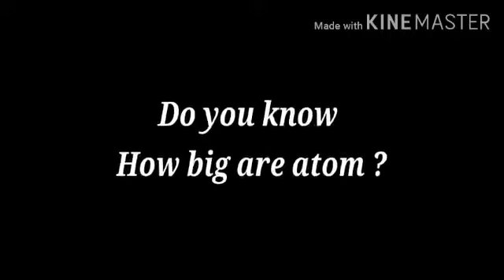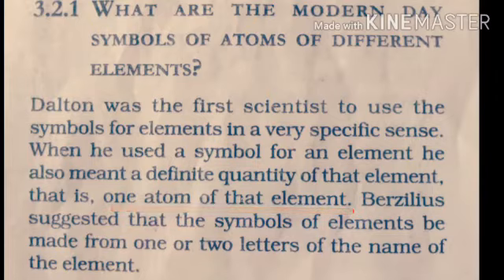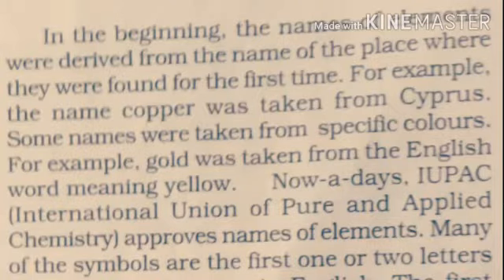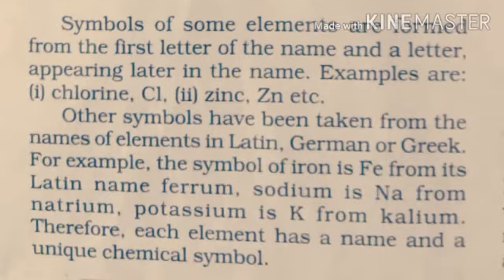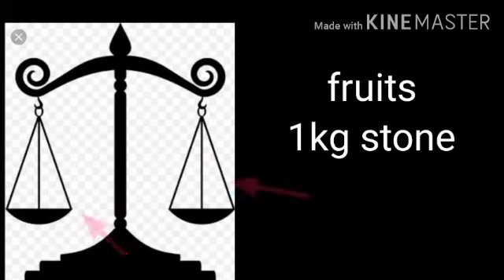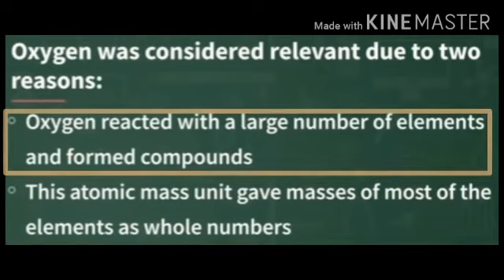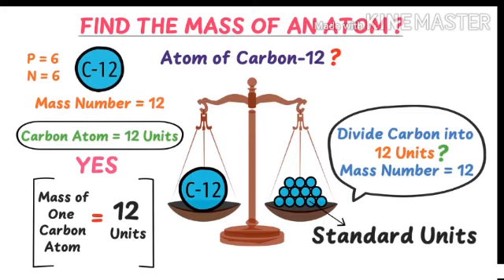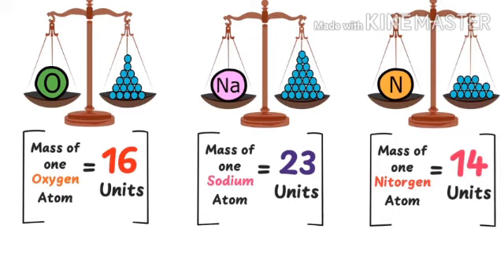Atoms and Molecules- Part 05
Class IX; Biology; Ptd by Miss. Hasmath Banu Inamdar